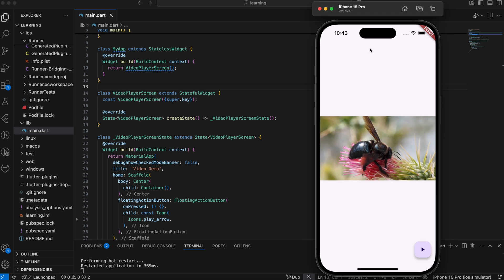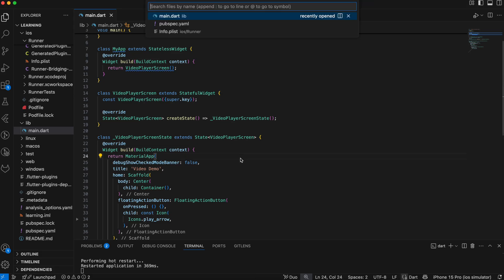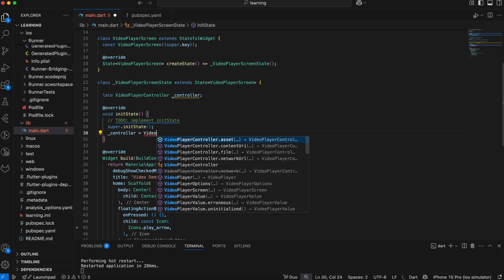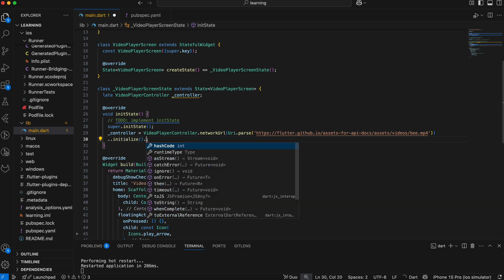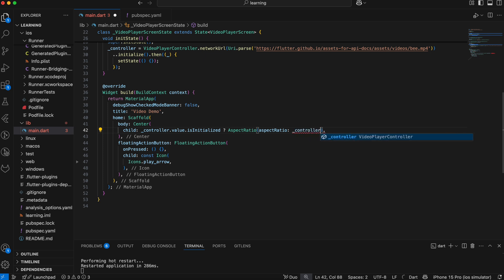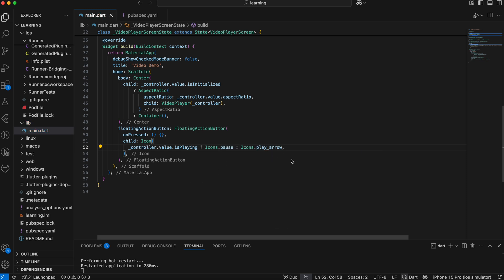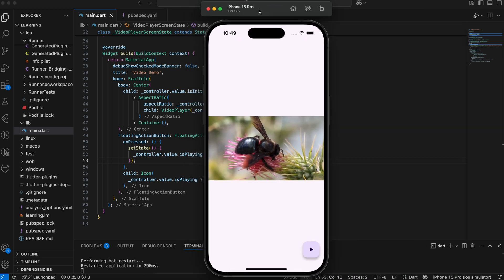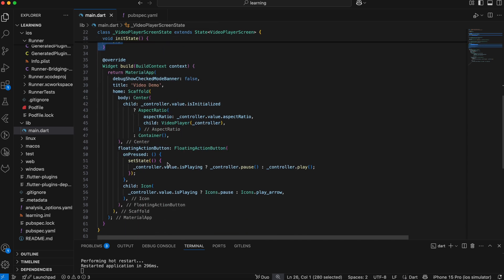How To Create A Flutter Video Player In Just 4 Minutes !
In this video, you will learn how to create a video player in your flutter app. Flutter video player package allows you to initialize, load and stream video in your flutter app.

⏳ TIMESTAMPS :
00:00 Intro
00:06 Flutter video player demo
00:47 Initialize video player controller
01:56 Display video player
02:36 Logic for play and pause video
03:16 Final demo